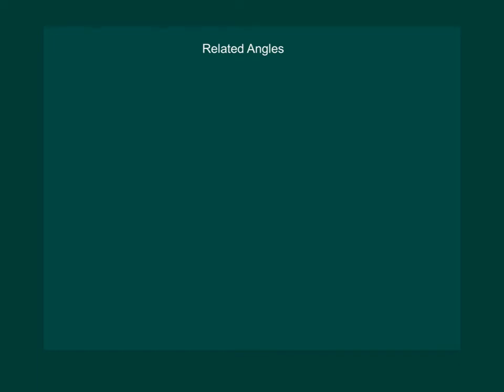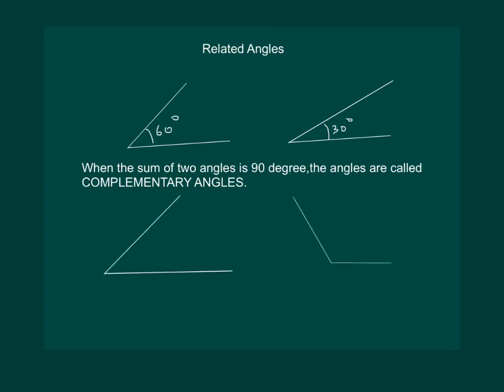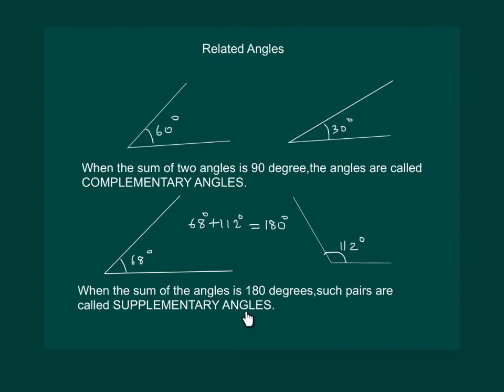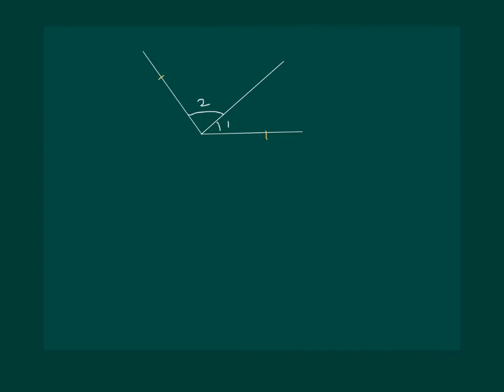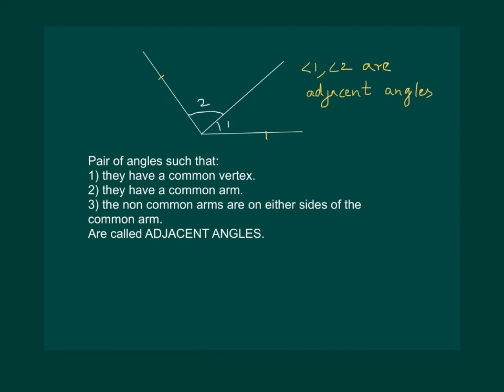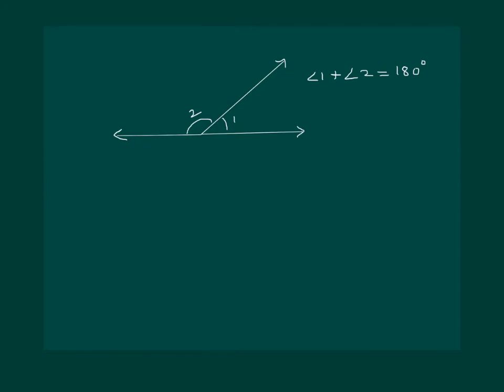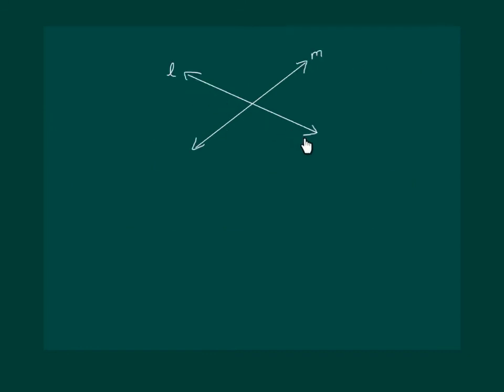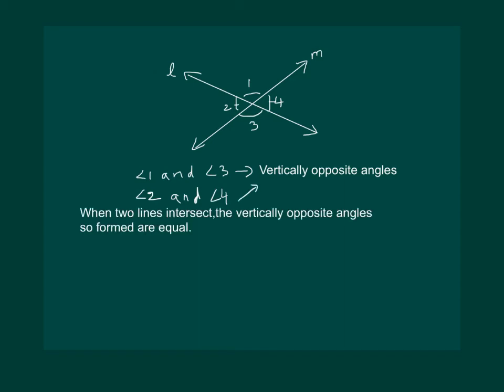Math Class 7 Chapter 5 Part II|Lines and angles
In this chapter, we shall study about understand line, line segment and rays, related angles, intersecting lines, parallel lines and transversal and angle made by transversal and its properties.